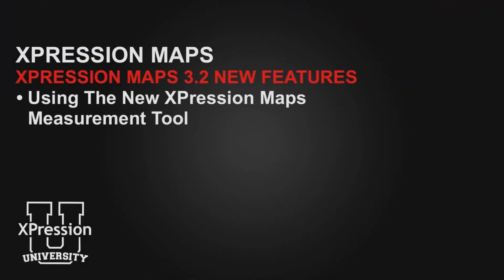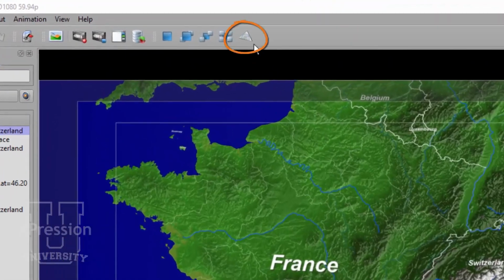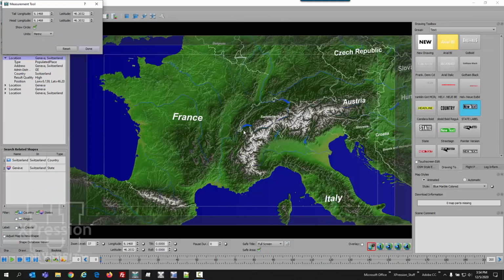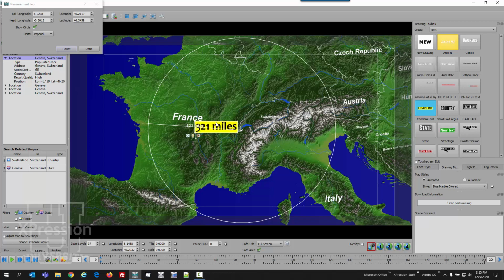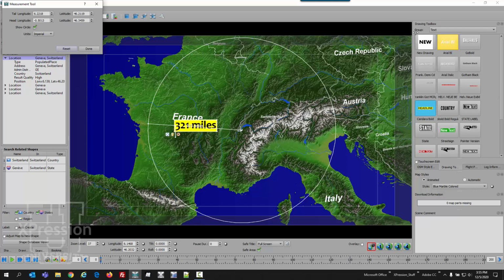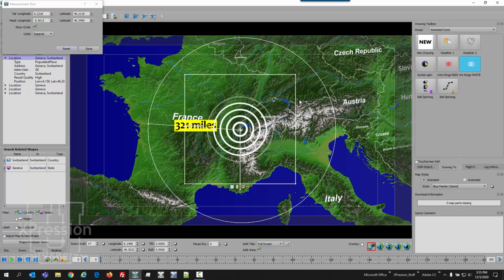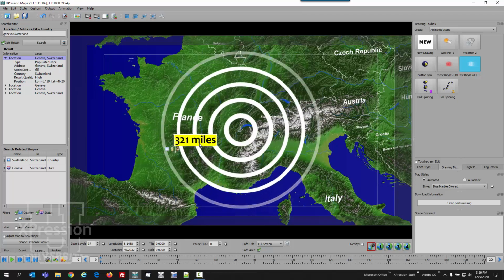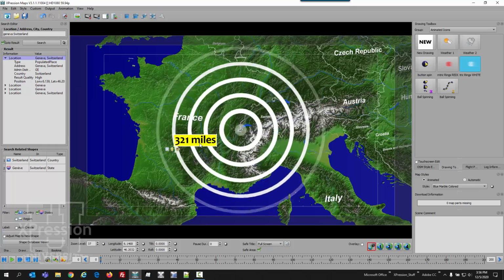XPression | Maps And the New Distance Measurement Tool (MAP334)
Sometimes, it is important to be able to show distance between two points on a map. This could be to define the physical distance between two cities, the distance from the epicenter of a seismic event, or even just the distance from the parking lot to the front gates at Disneyland. Well, now/// we have a tool to allow users to show that measurement